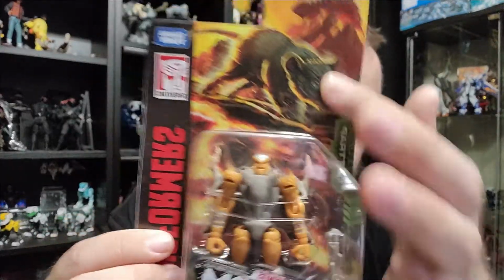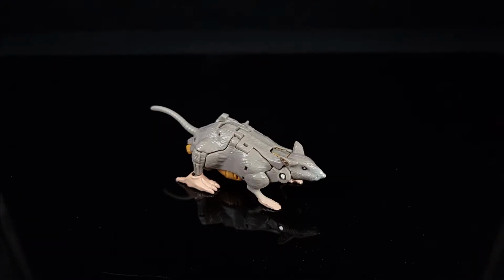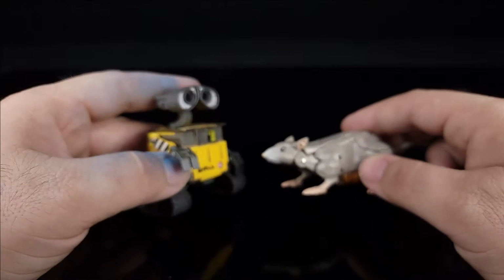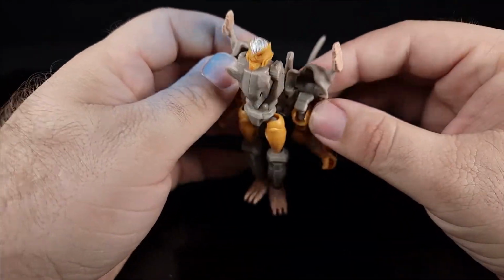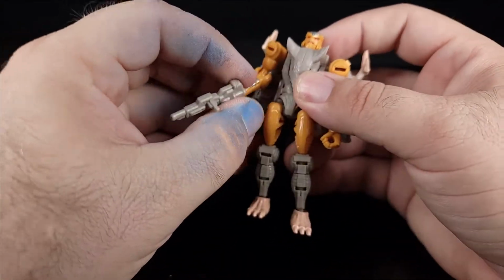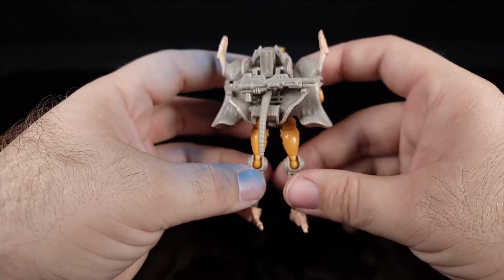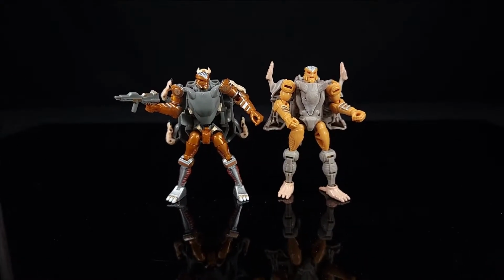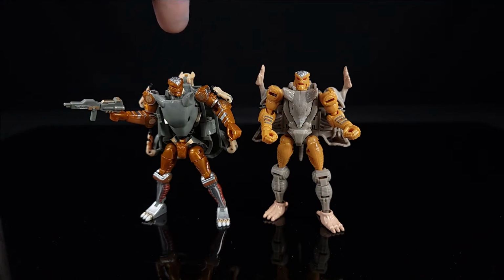SHOKY REVIEWS TRANSFORMERS: WFC KINGDOM RATTRAP